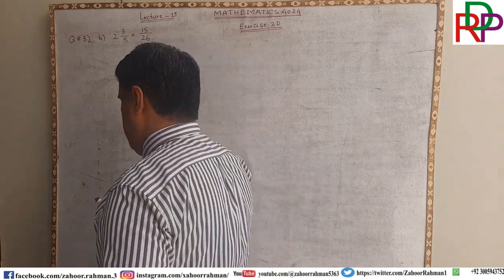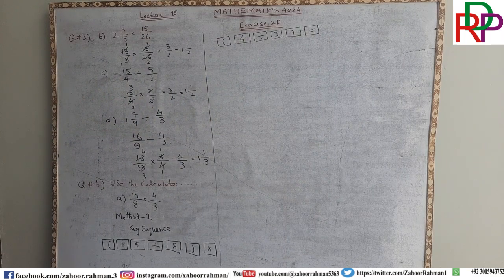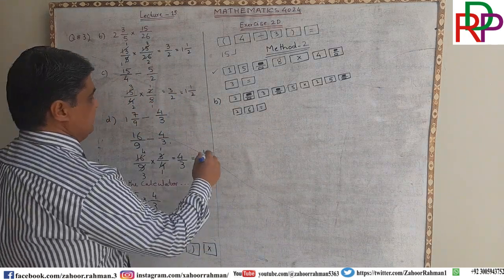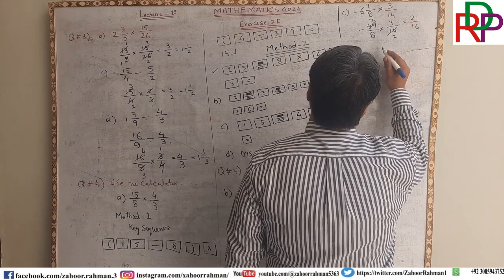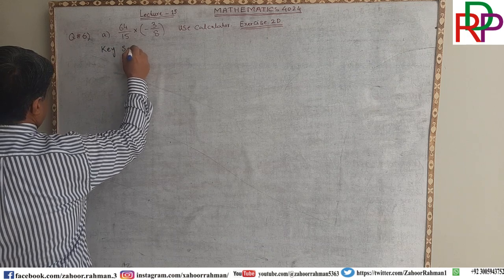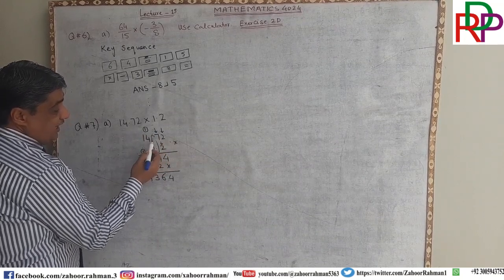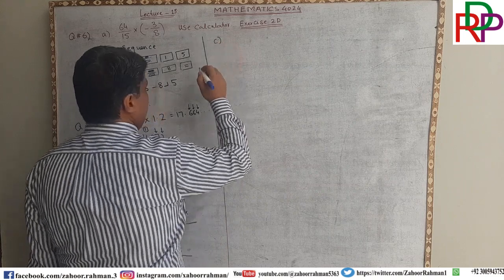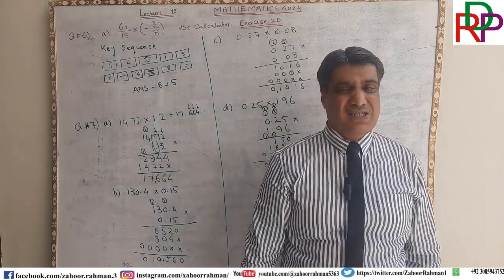Use of Calculators in Mathematical problems involving brackets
Book 1 of the D series and exercise 2D and Questions 3,4,5,6,7 and 8 are done.